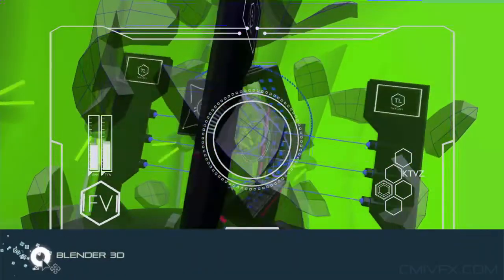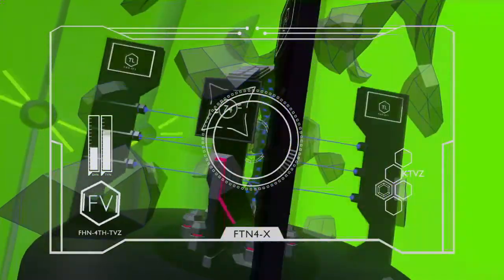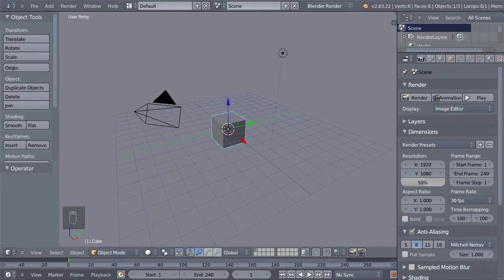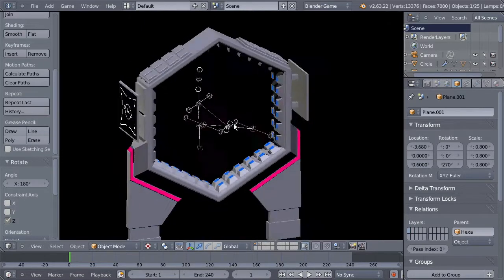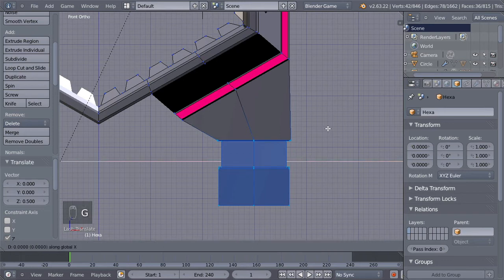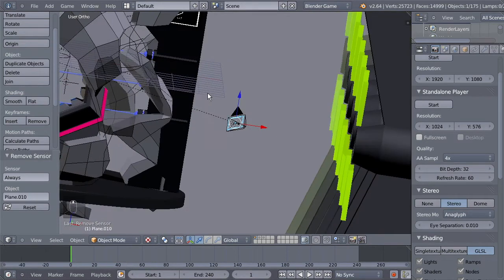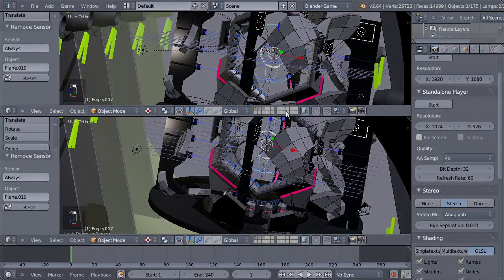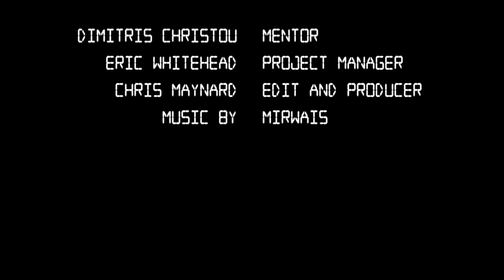CMIVFX.COM + DimitrisC - Blender: U4iA (BGE)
Princeton, NJ (December 10th, 2012)‚ cmiVFX has released BLENDER REALTIME GAME ENGINE with Dimitris Christou. The Blender open source CG suite comes with its own game engine. We will build a good looking interactive toy with the powerful logic editor. Even if you have NO experience building interactive computer graphics or coding, feel free to join us. The toy will be setup entirely in Blender from scratch without having to write a single line of code. You will see how to move, effect and interact with your objects in the Blender Game Engine. Without using code you will program the game engine to use keyframes, 2D filters, particles and more. Low poly modeling is covered extensively in this workshop. You will discover how easy it is to keep your poly count low while building a rich interactive scene. Blender's powerful set of modifiers will also help you with your task. Lastly, the final chapter will be about Blender Rigid Body physics in the game engine. Discover how we can apply, modify, and affect properties in an advanced blender game scene.
Short Description
Code-less Blender game engine programing and low poly modeling are the focus for this new cmiVFX release with Dimitris Christou. Create a full, interactive realtime scene without typing a single line of code.